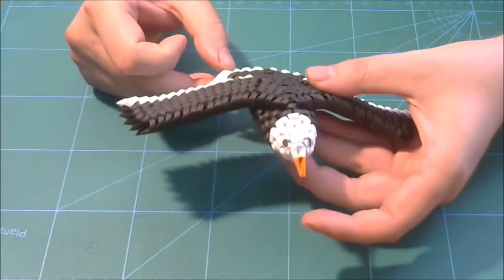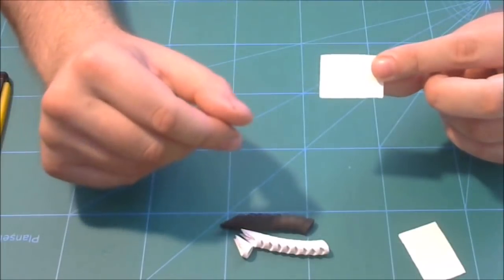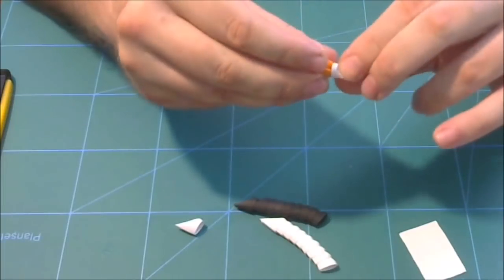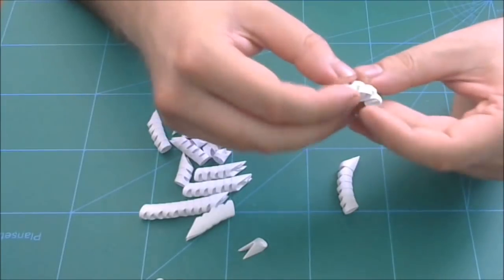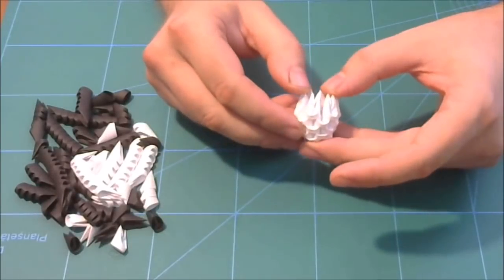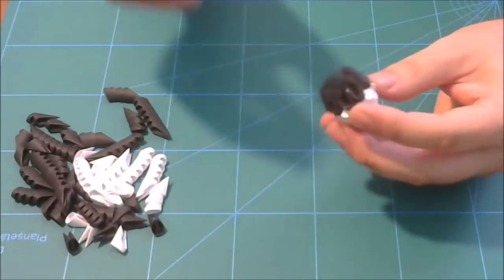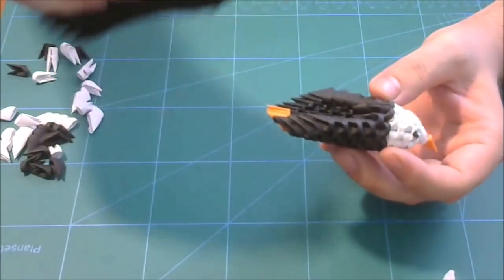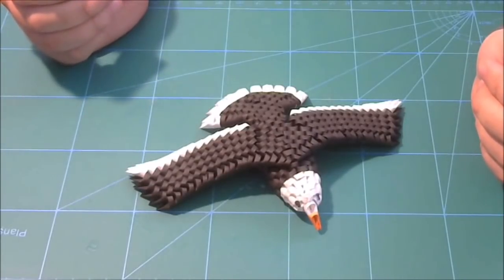3D origami eagle || DIY paper eagle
3D origami small Eagle tutorial step by step.

This is a video about how to make 3d origami eagle , for this 3d origami eagle  model I use normal colored  printer paper 80 g/sm and the format of paper is european A4 (210/297mm)

This 3d origami small eagle  model is made from around 307 black ,78 white and 2 orange pieces , small 3d origami pieces made from rectangles of paper with dimensions of 64/A4(3,6cm-2.7cm)

Tutorials for beginners, how to make 3d origami pieces and 3d origami bases :

How to make 3d origami pieces another tutorial

If you want to buy 3d origami models from me send a message to

This 3d origami model is created and folded by Campean Petru Razvan.

If you want to support me to make more tutorials you can donate